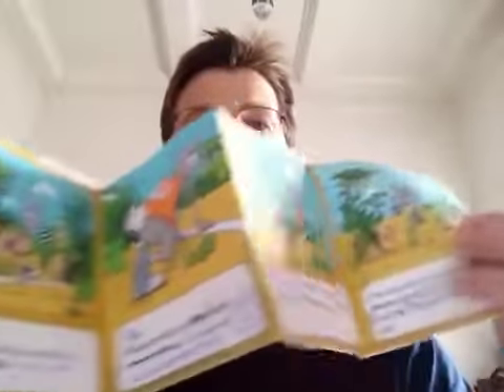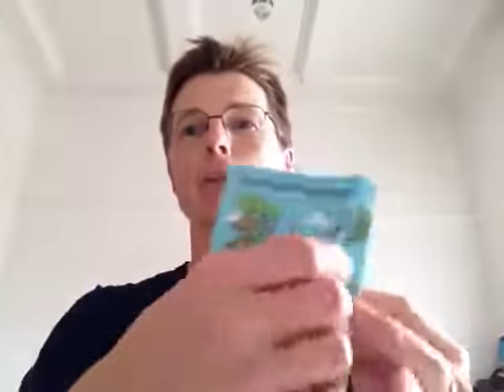10,000 books! Chameleon Races Rabbit!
This campaign is raising funds yo print 10,000 books in Mozambique.